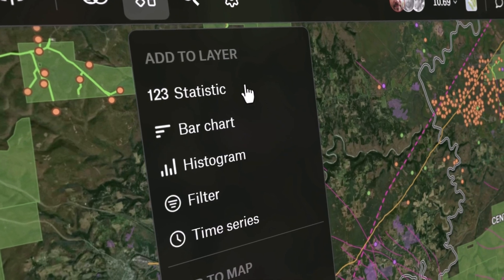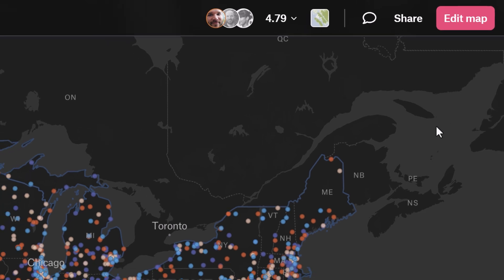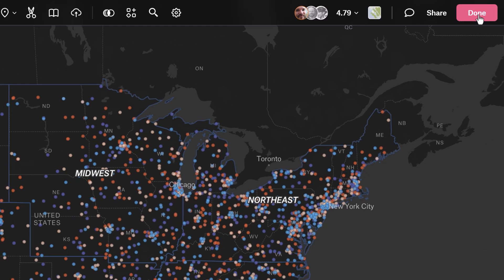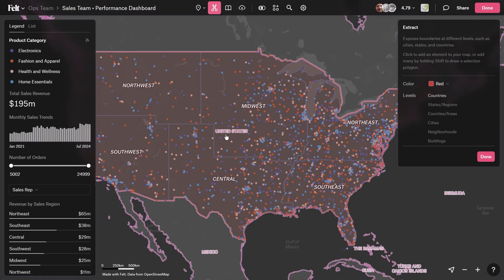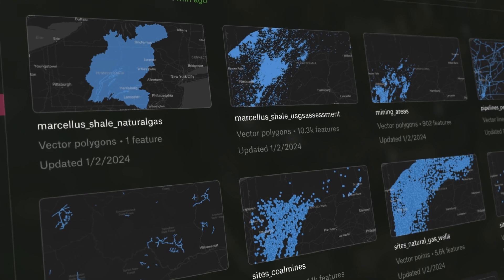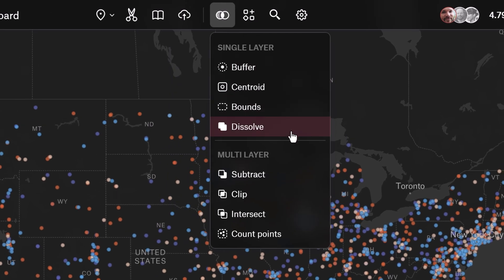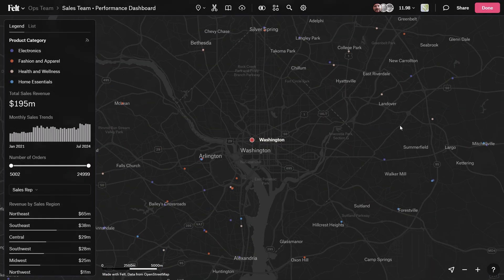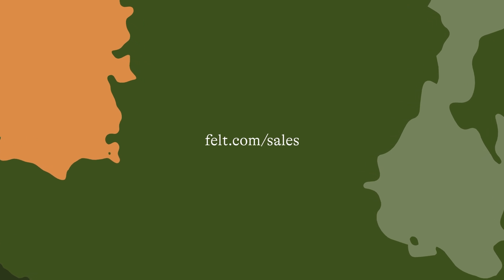A Tour of Felt's New User Interface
We've made a lot of exciting changes with Felt 3.0. 🆕 Take a tour of our new user interface and see what's new. 👀